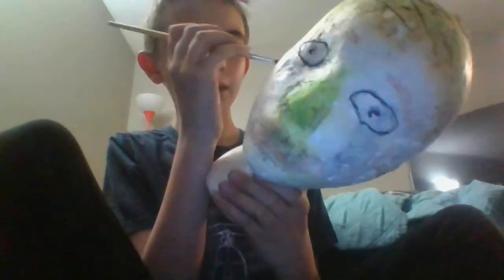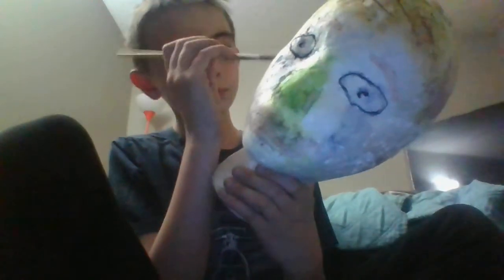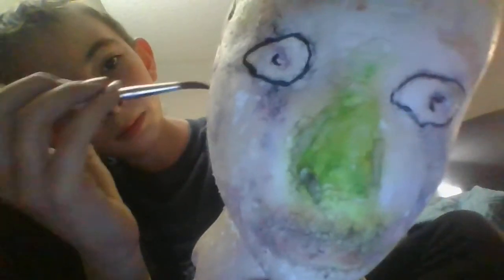( b e a n s )CUTTING OPEN ELIZABETHS HEA-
dont demonetize me.